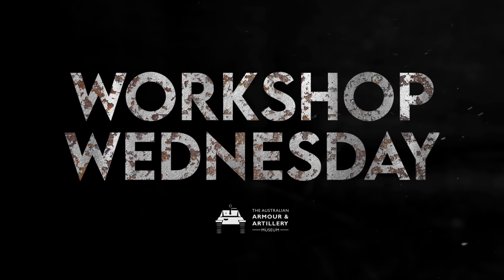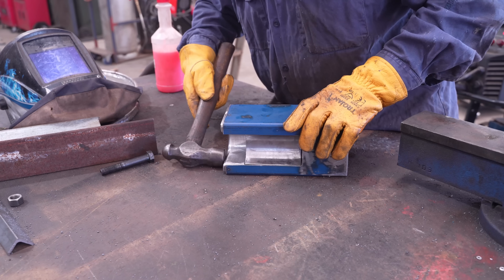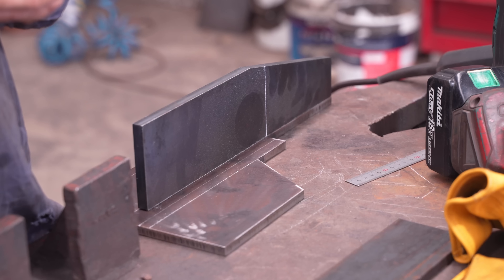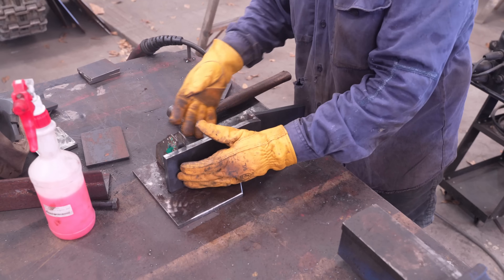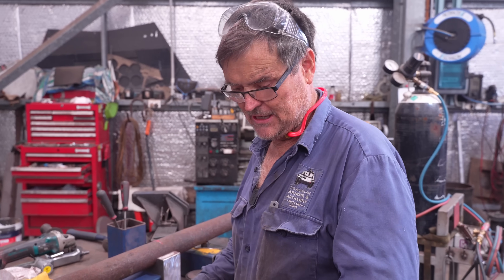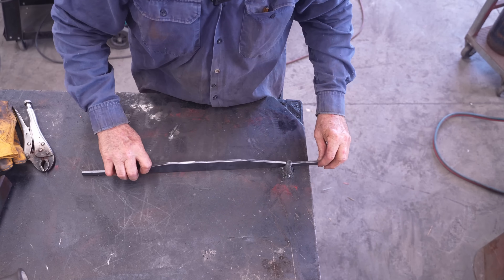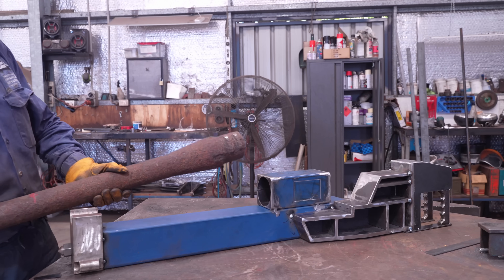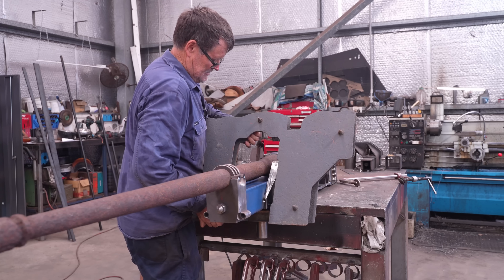WORKSHOP WEDNESDAY: Fabricating the SdKfz 221's Panzerbüchse 41!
Daryl flies solo and re-creates the SdKfz 221's main armament - the Panzerbüchse 41!